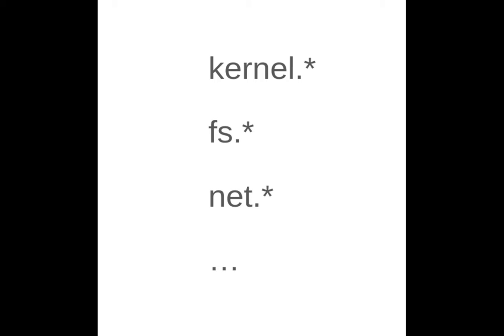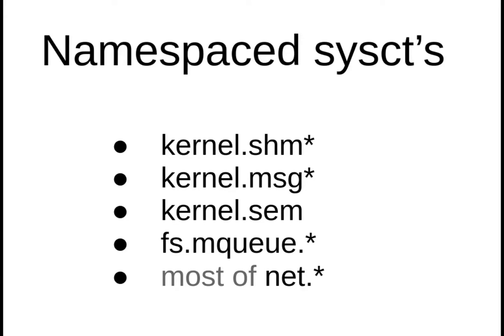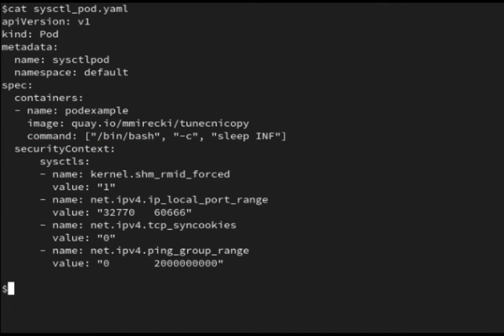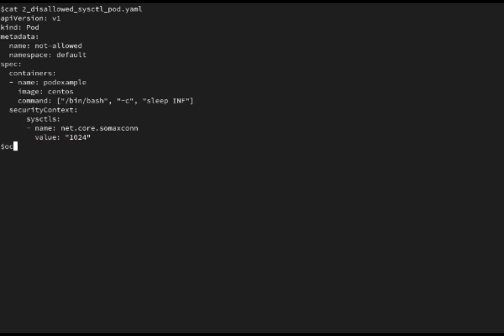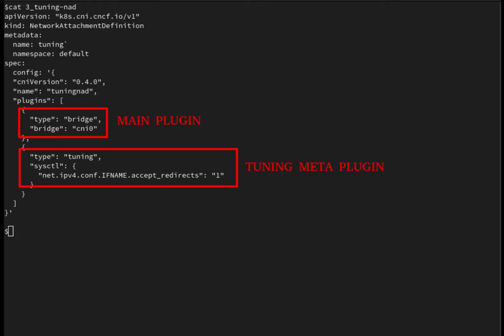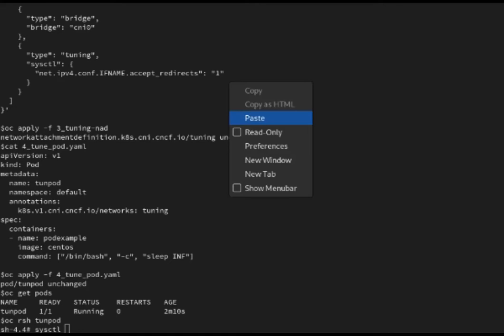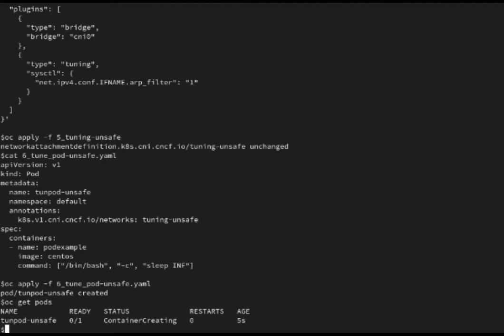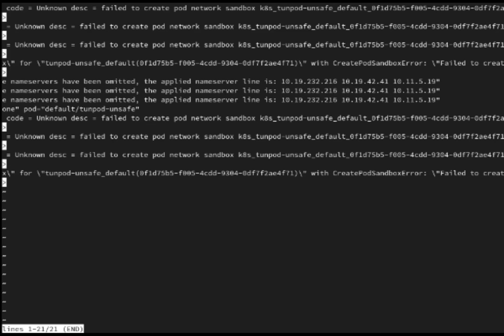sysctl in openshift enablement - alpha v1